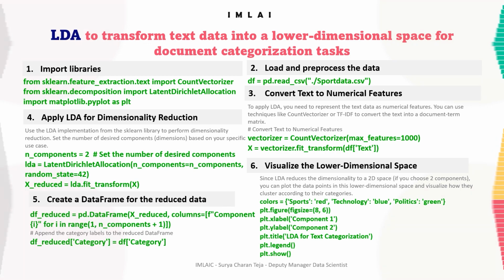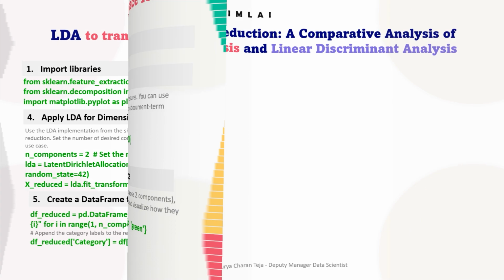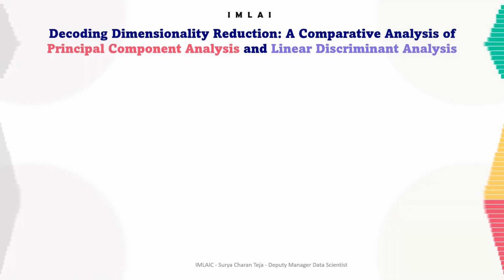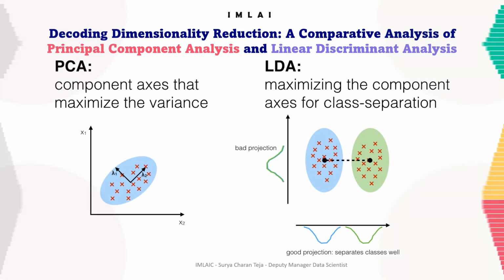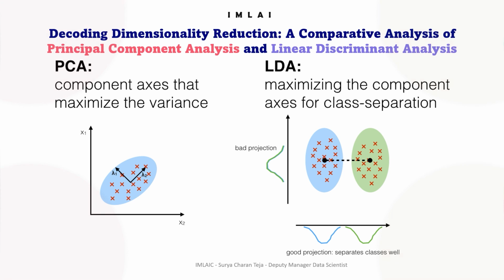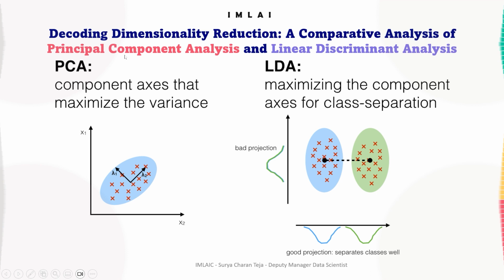5_4_3_4_3 Decoding Dimensionality Reduction A Comparative Analysis of Principal Component Analysis a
5_4_3_4_3 Decoding Dimensionality Reduction A Comparative Analysis of Principal Component Analysis and Linear Discriminant Analysis